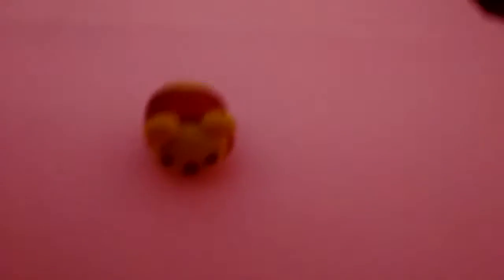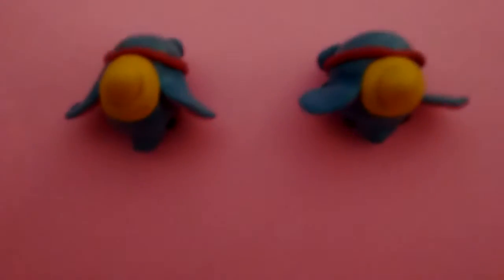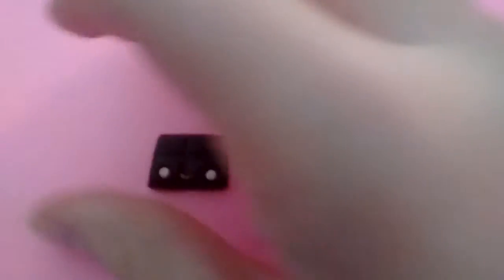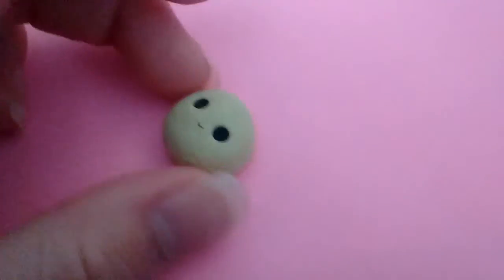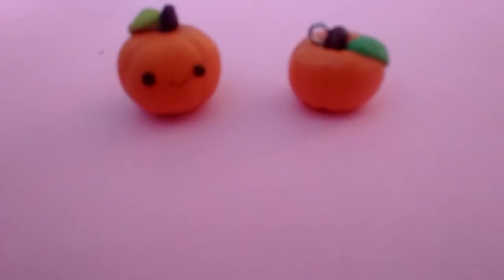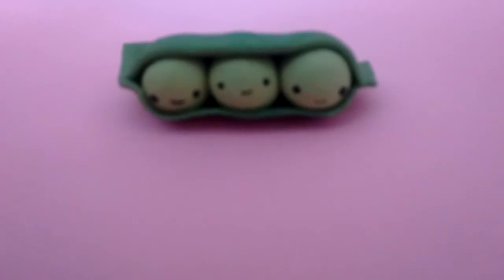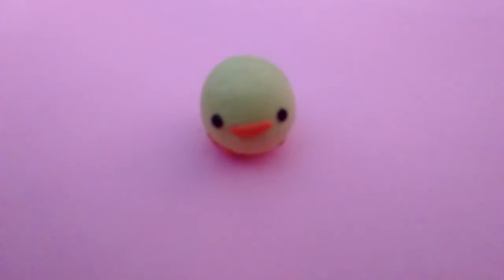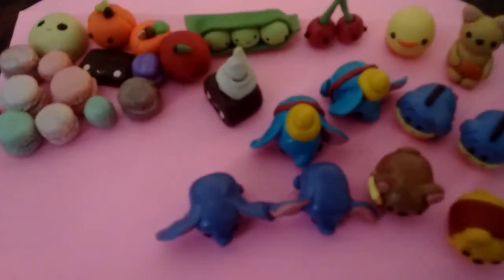Crafting: Charm Update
Hi guys so this is my first crafting video! sorry for the bad lighting and the shaky camera! I used my phone to film! lol and also i say ok so so much its not even funny! TYSM for watching and i'll see y'all in my next video! bye!
~ Pastel Sweets